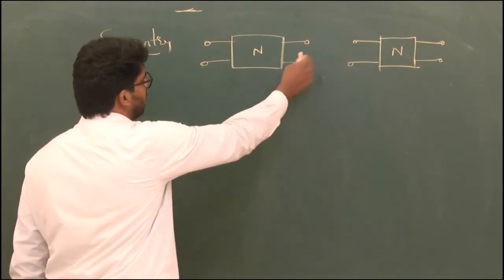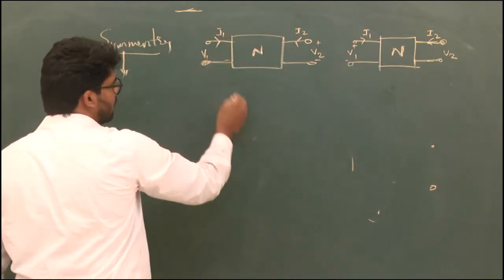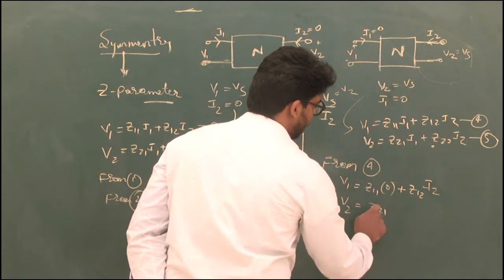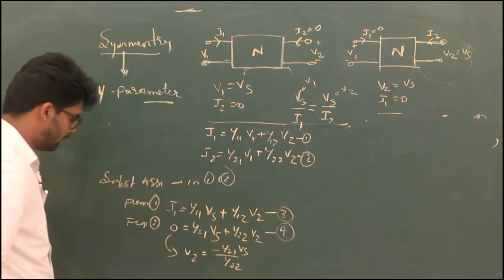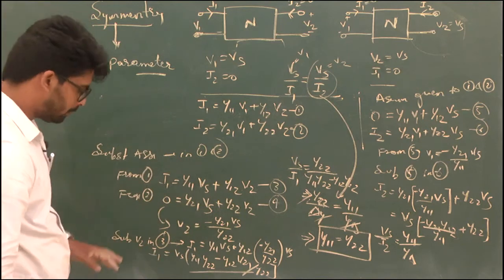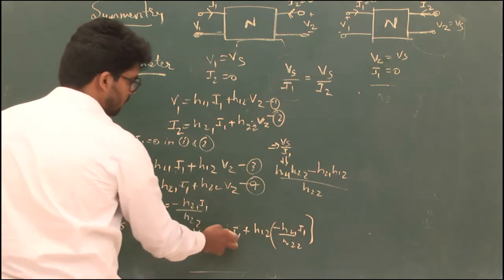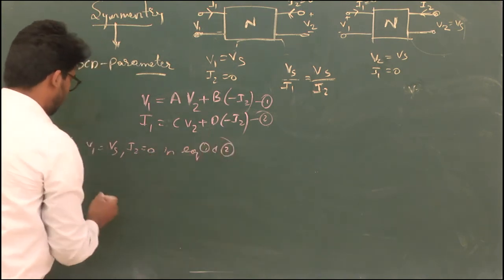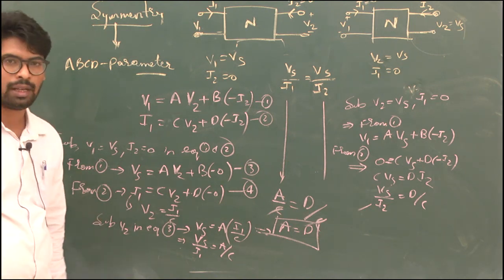2-port networks lec-4(Symmetry condition of parameters)